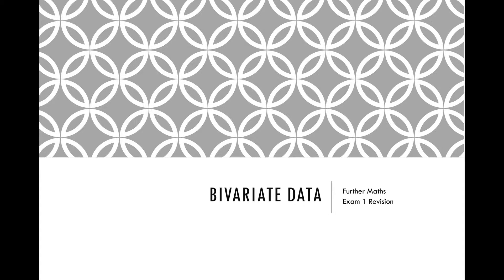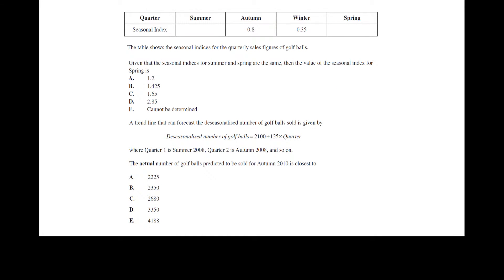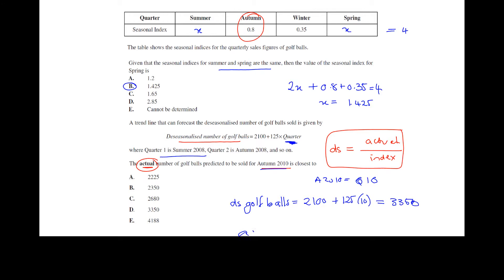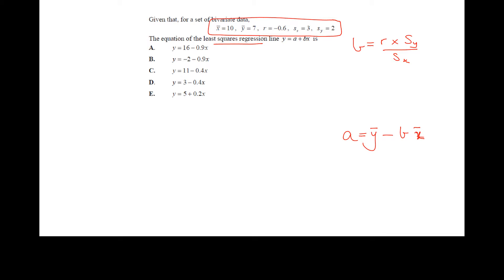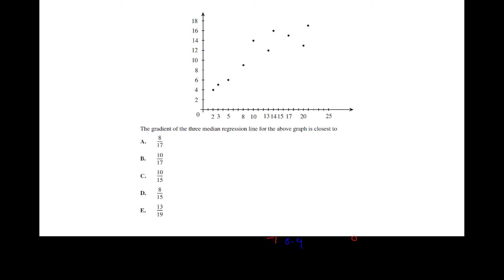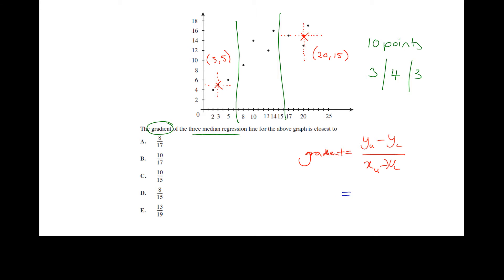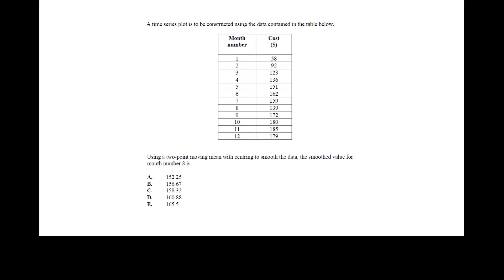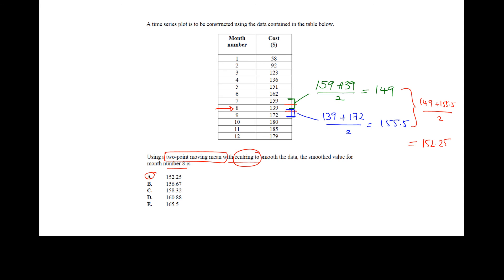FM Bivariate data Exam 1 questions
this video works through some common multiple choice questions for Bivariate Data in Further Maths exam 1